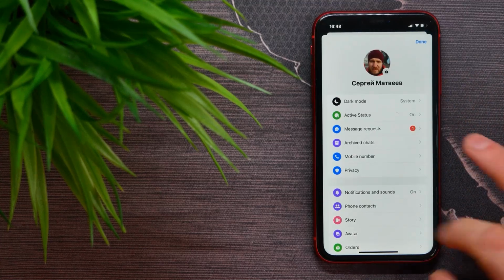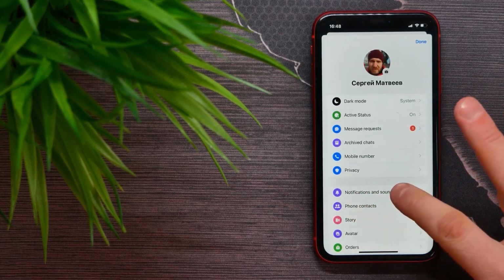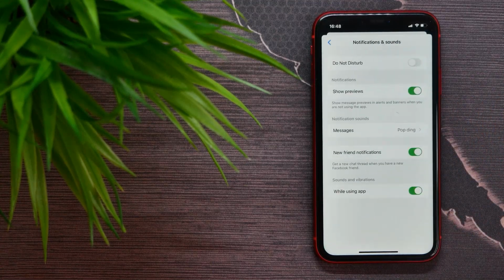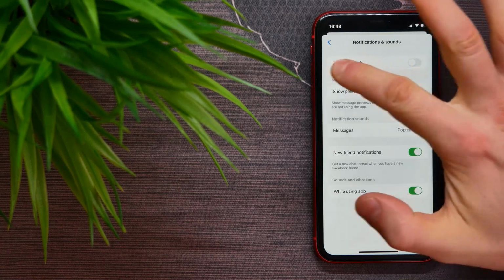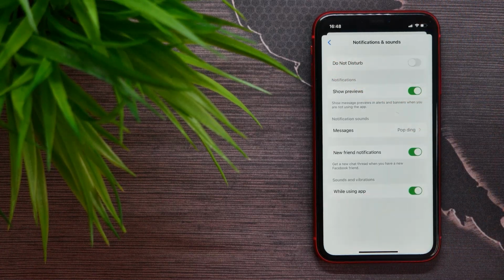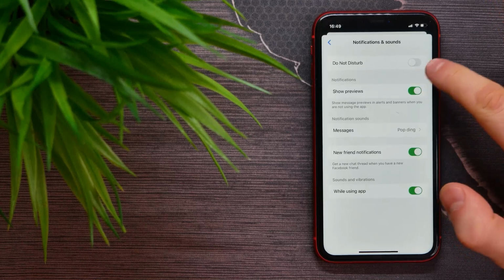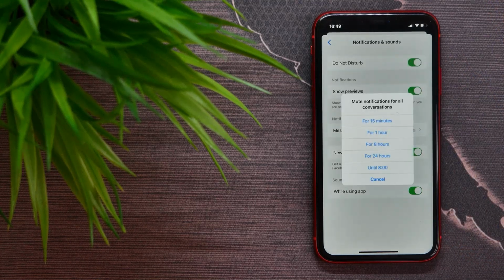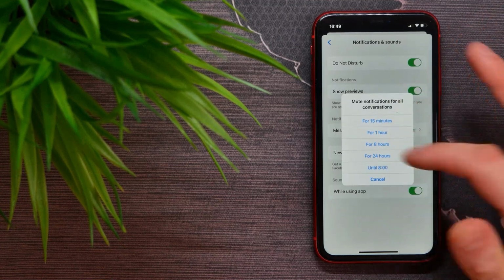How to Disable Notifications & Calls on Facebook Messenger in 2022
In this video i show simple way